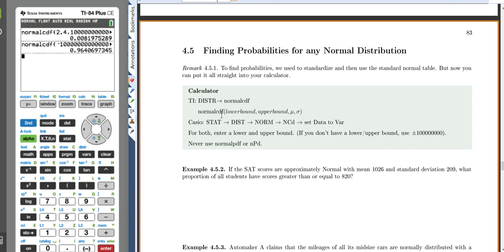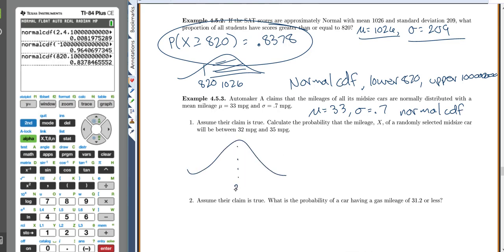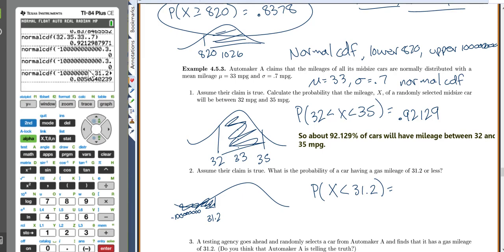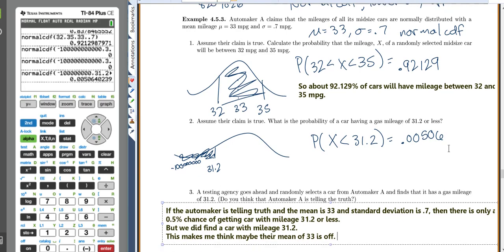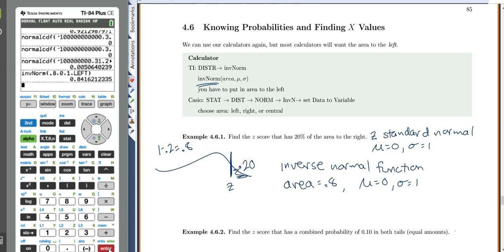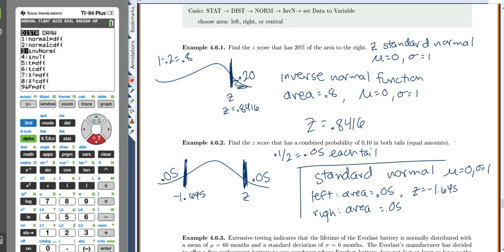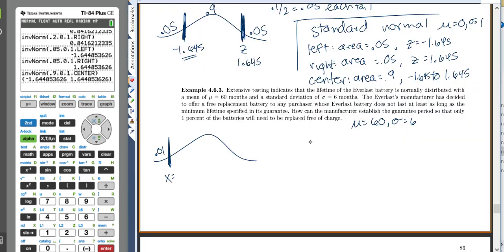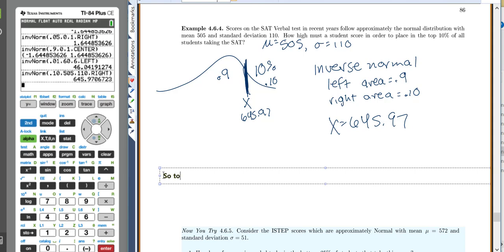Normal Distribution--Finding Probabilities and X values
normal distribution, find probabilities, find x values, calculator, TI 84